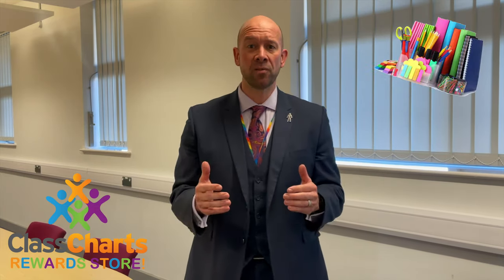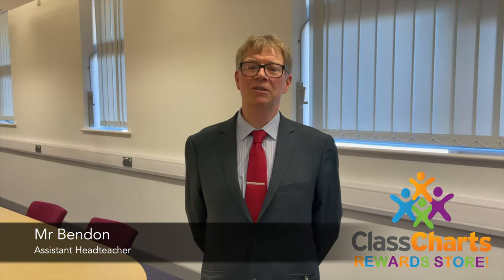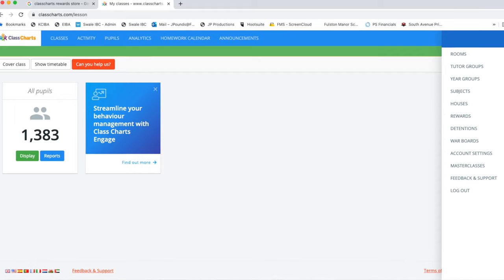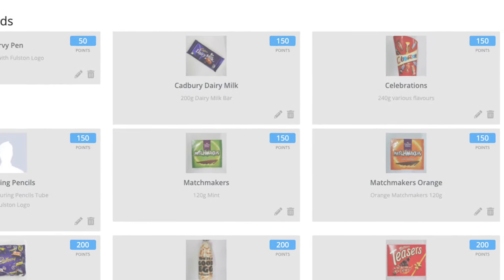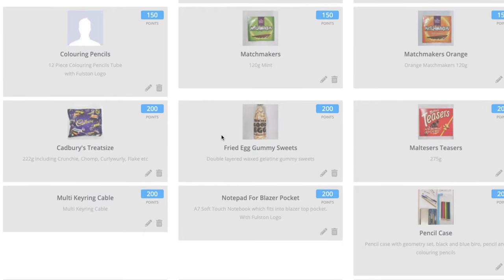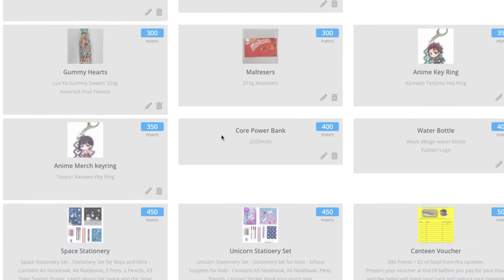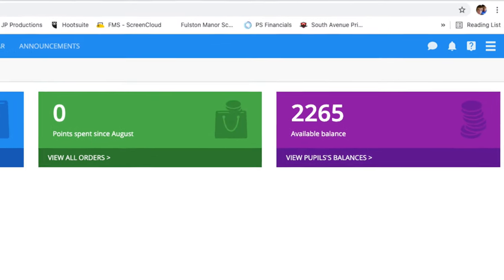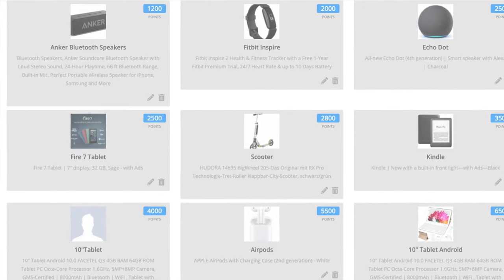FMS ClassCharts Rewards Store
We are thrilled to announce our brand new ClassCharts Rewards Store!

From today, all students can now spend their ClassCharts rewards points in our online Reward Store. Items that are available to purchase range from stationery and school equipment, sweets and chocolates, cinema tickets and games console vouchers all the way to iPads, bikes, Amazon Echo's, Apple Air-pods and so much more!

Students can choose to spend their points whenever they like or save them up over their time at FMS and purchase some of our top items!

We can't wait to see what our students will spend their well-earned points on!